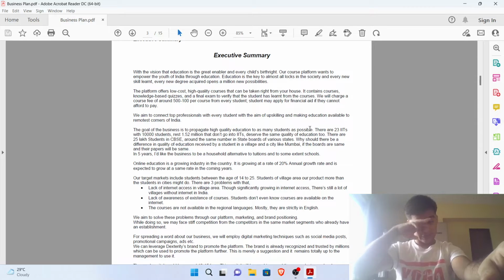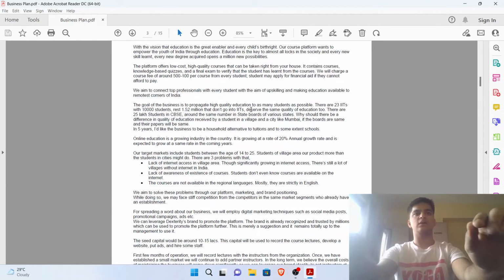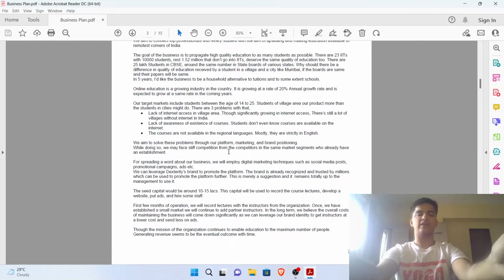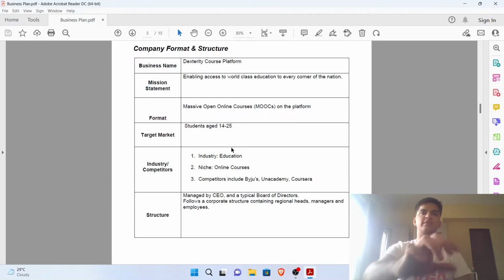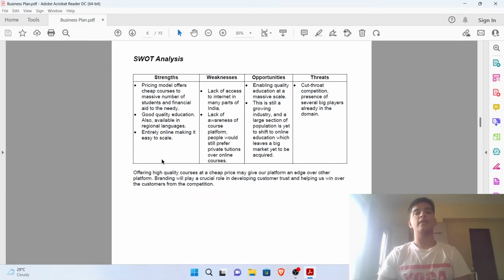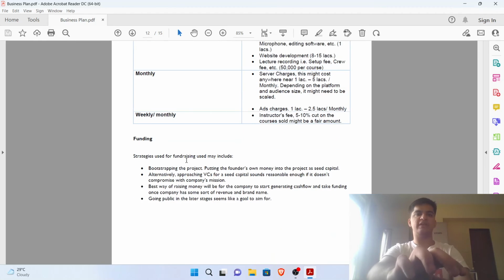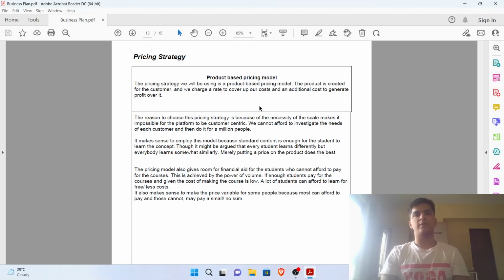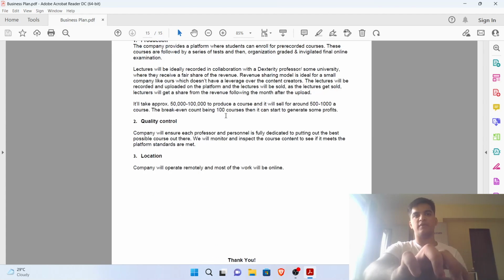Presentation of a startup business plan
Sample business plan to pitch to the investor.